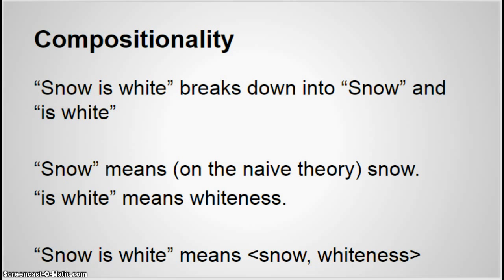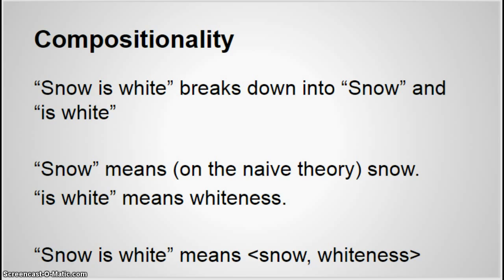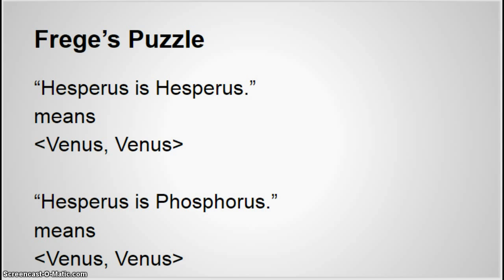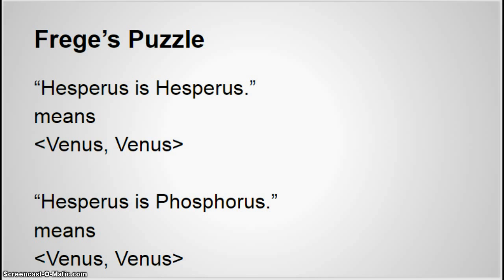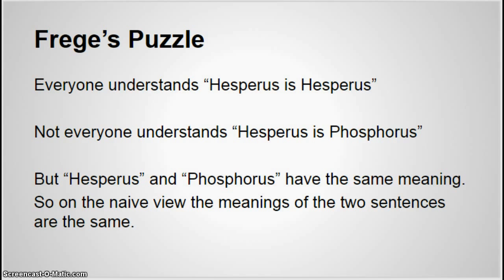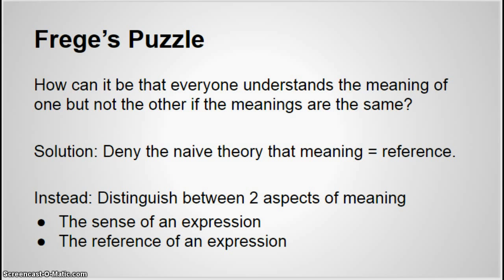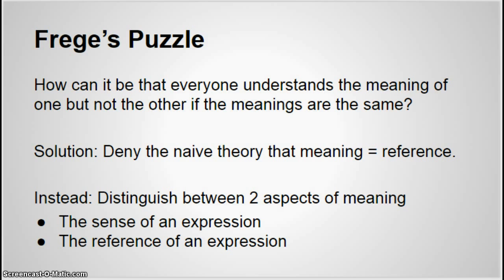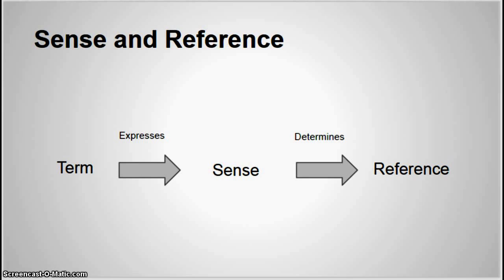Philosophy of Language 100c- Frege's Puzzle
A first pass at understanding Frege's Puzzle